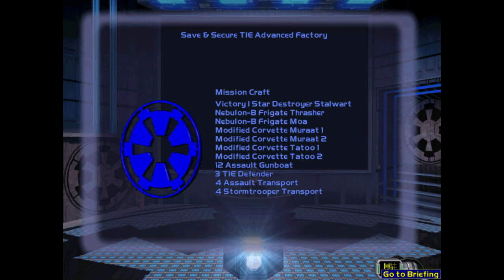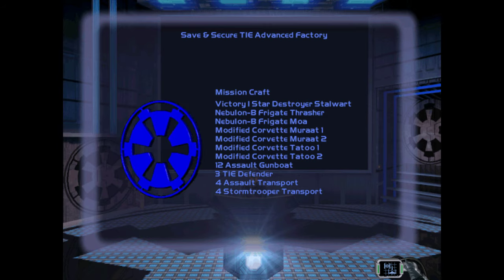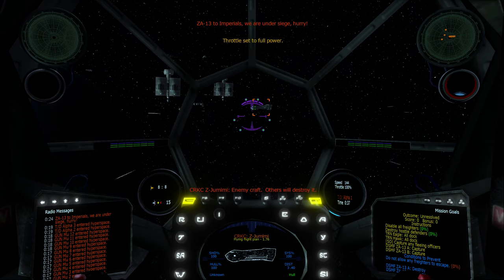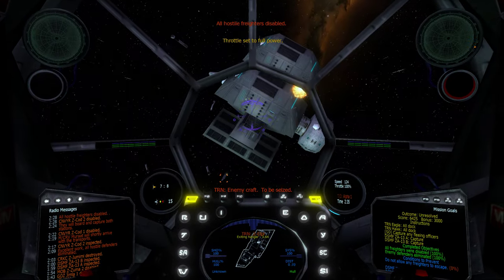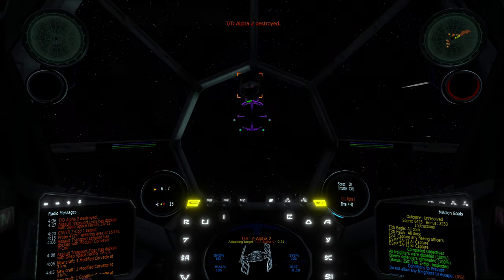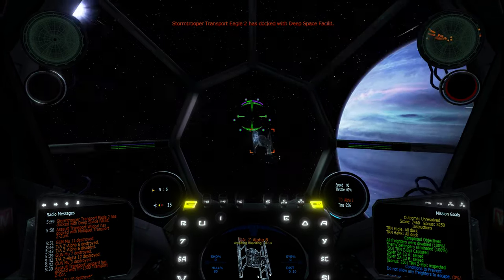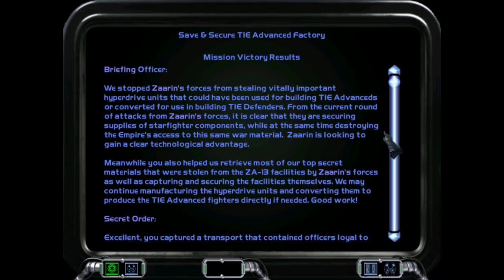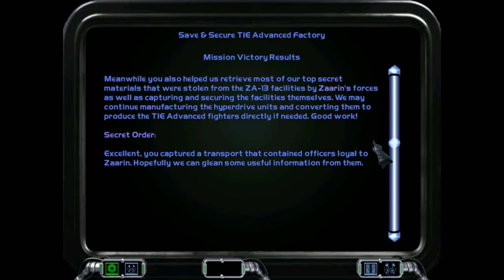Star Wars TIE Fighter Reimagined: B8M2 Save & Secure TIE Advanced Plant